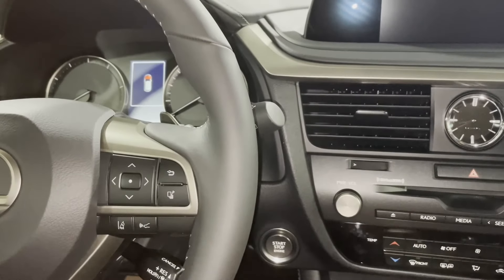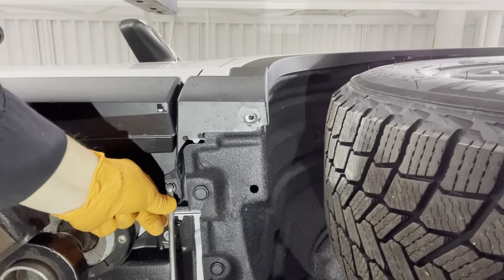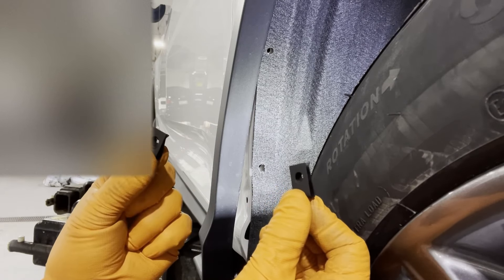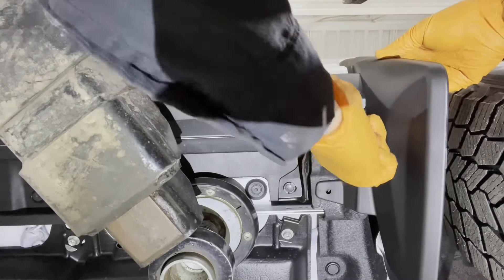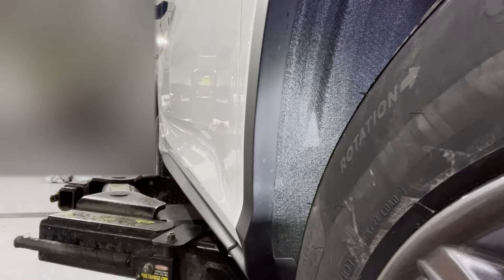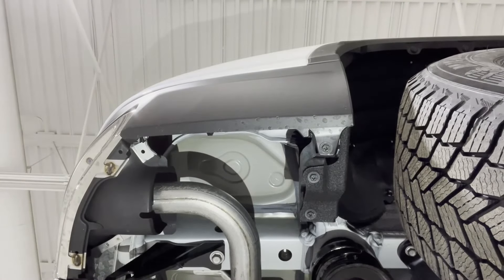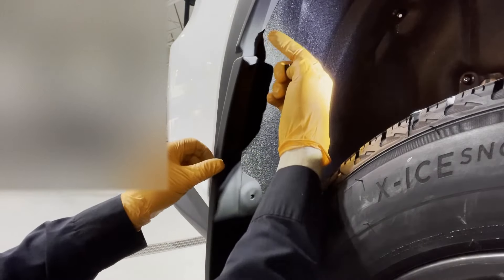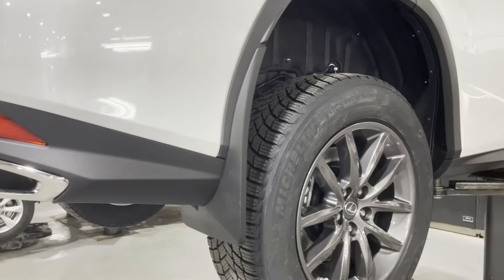2016-2022 Lexus RX350 RX450h OEM Mud Guards Installation Instructions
Master Technician Viktor G shows the DIY how-to installation procedure.
OEM Lexus mudguards
Auto trim and clip removal kit
1/4" impact driver kit
1/4” socket adapter set
Small flat blade screwdriver set